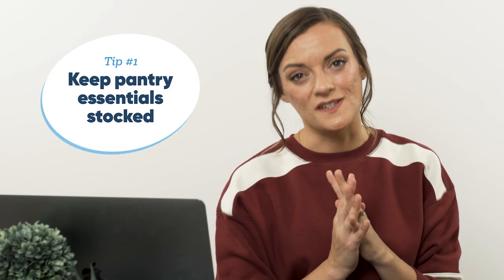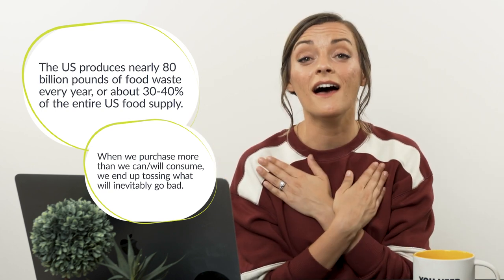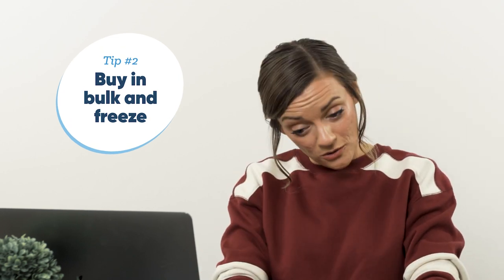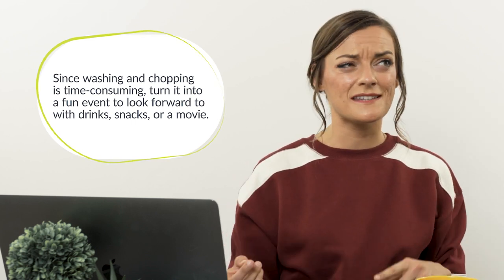How I Learned to Love Cooking and Save BIG Money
I avoided cooking like the actual plague. But when I got married and another person got insight to what I ate in a day, I realized it was time for me to step it up and learn how to put better, more financially efficient food in my body. Now cooking is my therapy and I’m genuinely sad on the nights I don’t get to try my hand at a new recipe. If cooking has always intimidated you, soak up these tips and watch your carry-out tab plummet!

4 Tips for Cooking on a Budget (Affordable Recipes Linked Here!)

0:00 Intro
0:49 Tip #1: Stock Up on Pantry Essentials
3:01 Tip #2: Buy in Bulk and Freeze
4:46 Tip #3: Always Stock Easy Freezer Meals
7:31 Tip #4: Make Cooking an Enjoyable Experience
12:50 Tip #5: Keep Cheap, Easy Meals on Rotation
14:22 Outro
15:39 Bloopers